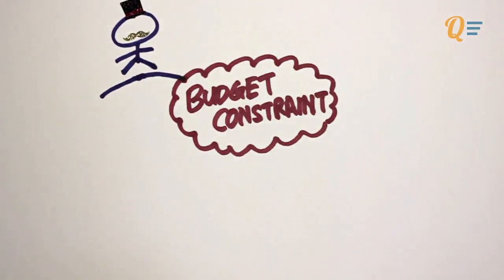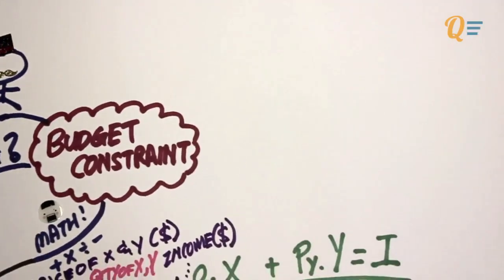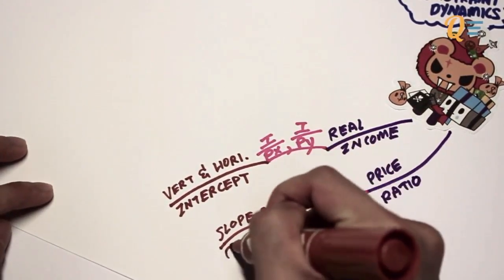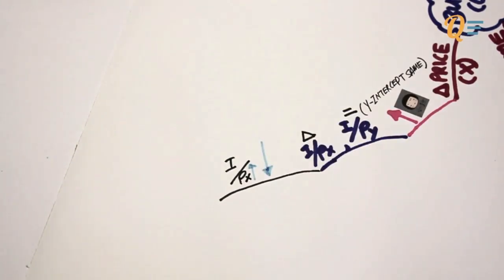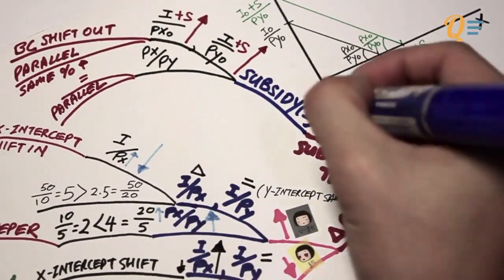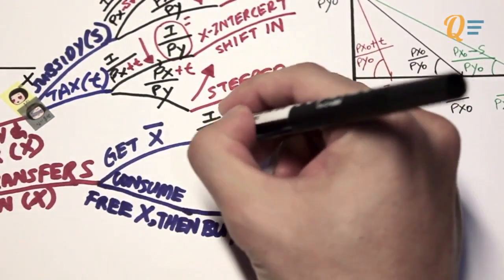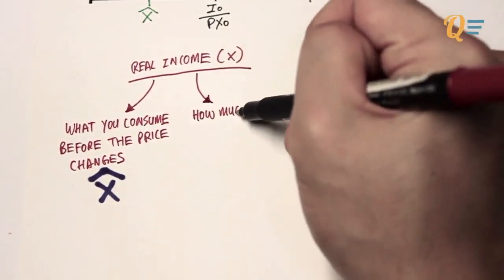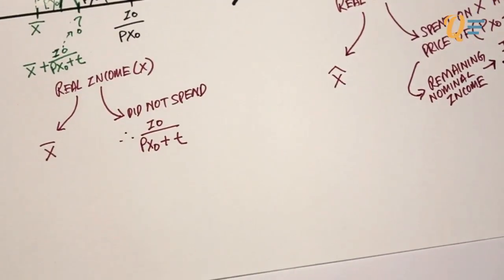EC1002 Chapter 2 Lesson 1 - The Budget Constraint Explained (Includes Income in Kind) [Full Version]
Welcome to the Real Quickienomics. You are watching the full version of EC1002 Chapter 2 Lesson 1 - The Budget Constraint Explained (Includes Income in Kind).

Key Topics:
- Constructing the Budget Constraint
- The concept of Real Income
- What happens when prices of goods change?
- What happens when we experience an increase/decrease in monetary income?
- Per unit tax & subsidies
- Lump sum tax & subsidies
- Transfers
- Kinked Budget Constraints